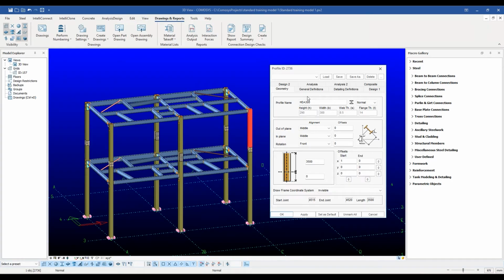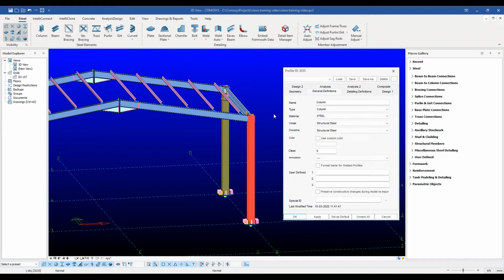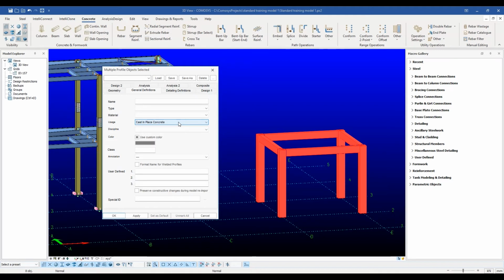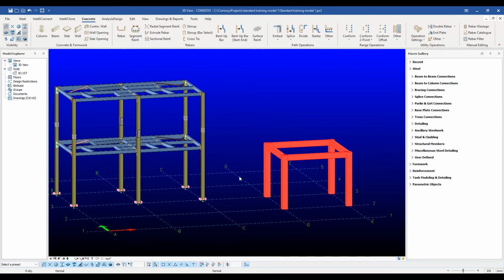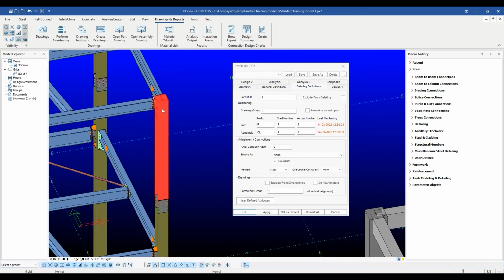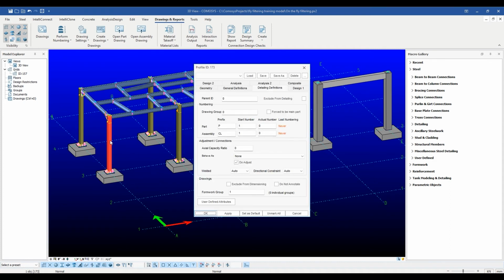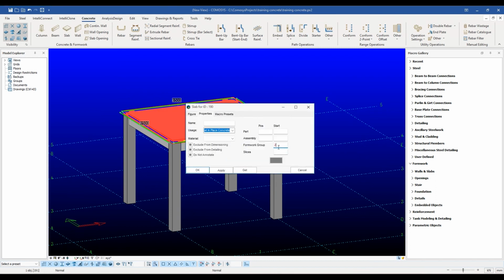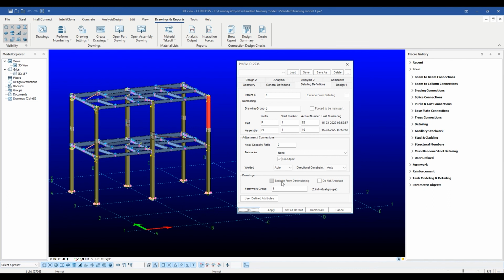Part 06 - Creating Frames - General And Detailing Definitions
How to define/edit general and detailing properties of profiles.